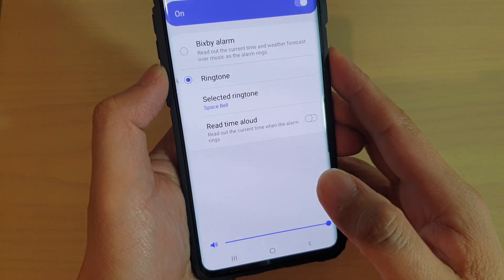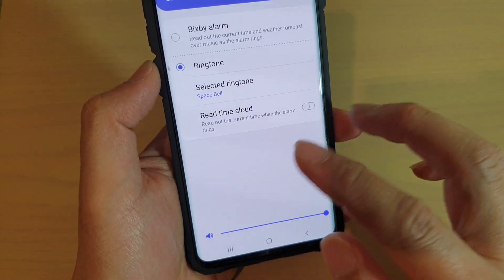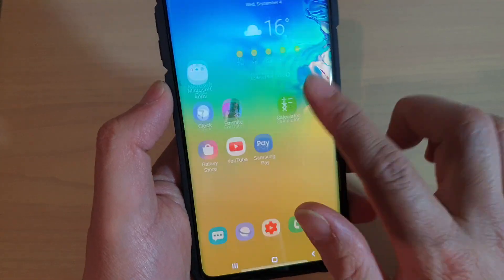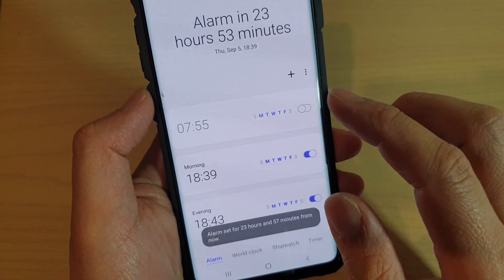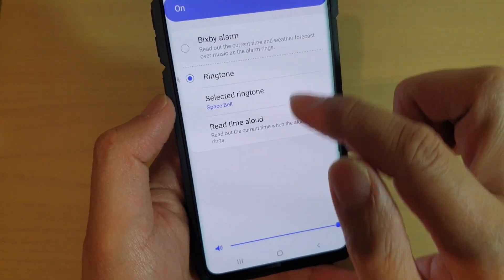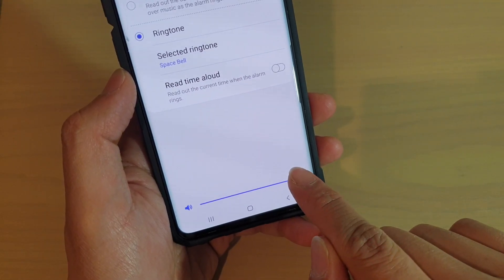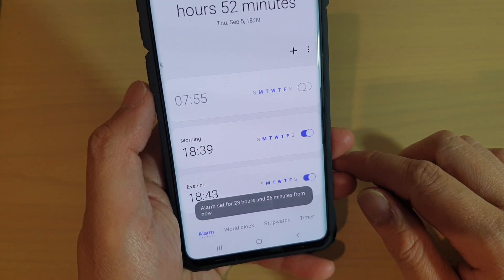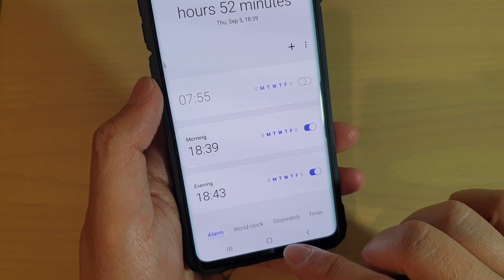Galaxy S10 / S10+: How to Change Alarm Clock Volume Level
Learn how you can change alarm clock volume level on Galaxy S10 / S10+.